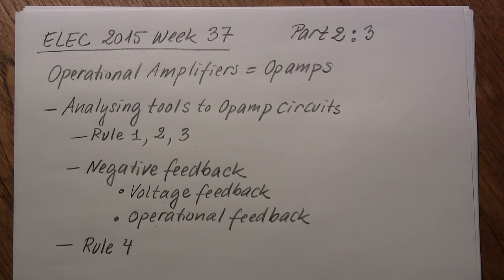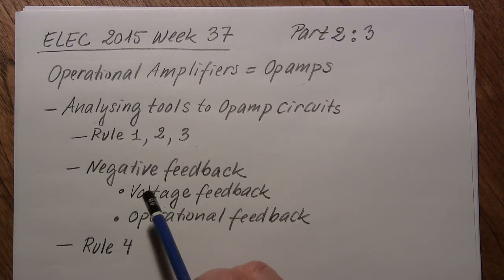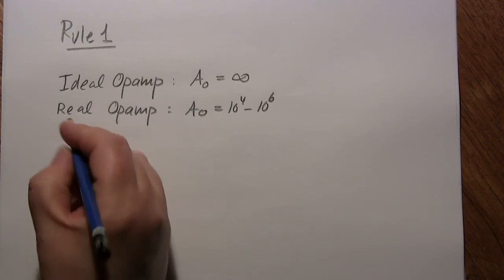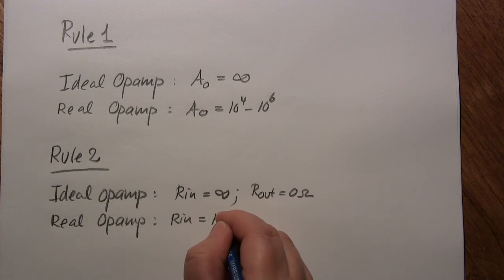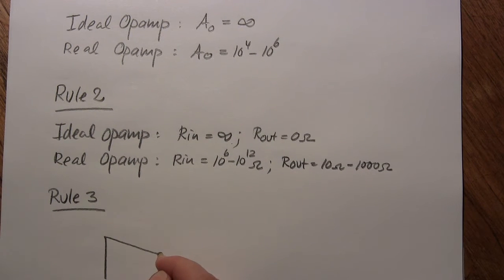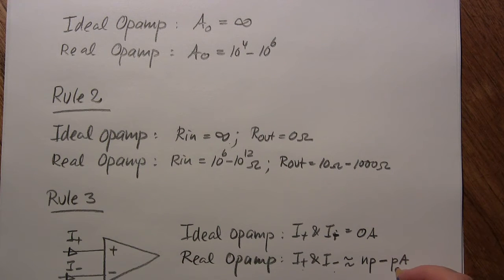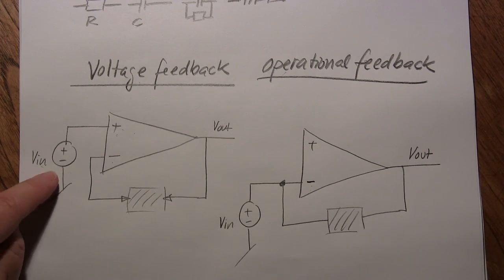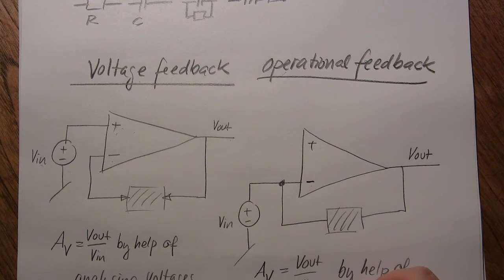Basic analyzing tools for Opamp circuits - part 2 of 3:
Analyzing tools for Opamp circuits
Rule: 1, 2, 3
Negative feedback: Voltage feedback & Operational feedback
Rule: 4